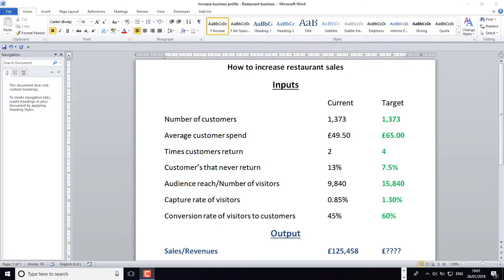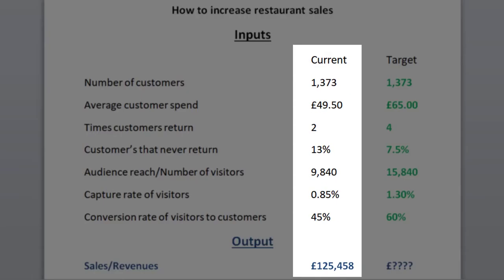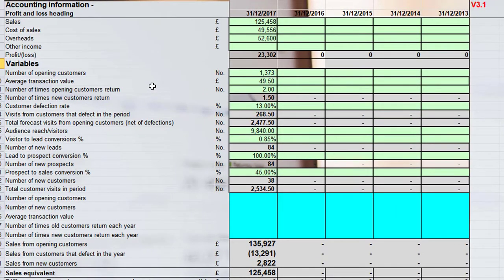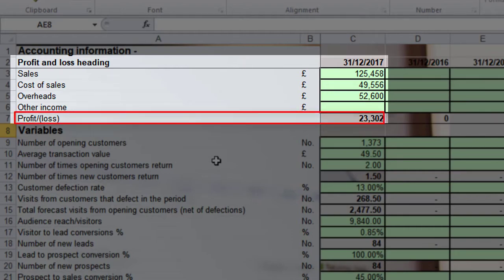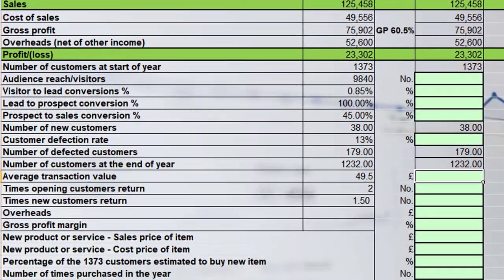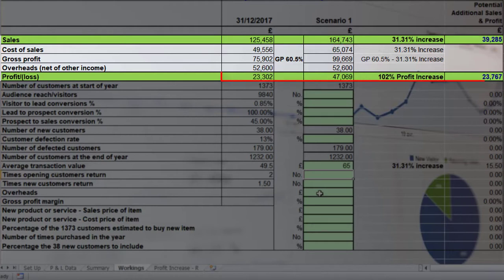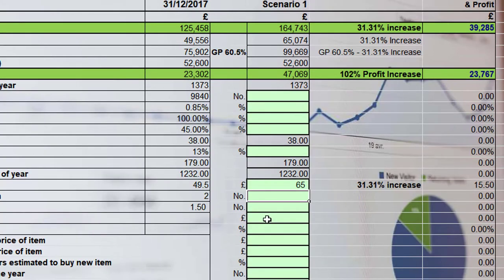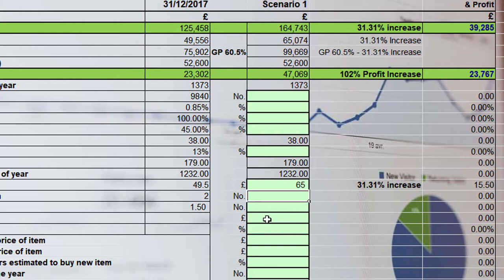How to increase restaurant sales without advertising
Increasing restaurant sales without adverting may seem impossible, but please watch the video to discover that it is something that can be achieved. But not only that, the method I explain in this short video on how to increase restaurant sales without advertising is extremely powerful.

This strategy described in this video can be used in all types of restaurant, which includes fast food and takeaway restaurants too.

Of all the strategies to increase sales in restaurant, this one is my favourite. This strategy involves working with your existing customers, rather than using advertising to gain new customers.

However, it is not just about focusing on increase restaurant sales, but also about focusing on your profit margins and the amount of profit that your restaurant business makes too.

The strategy involved is focusing on your average customer spend or your average transaction value. I wrote an article on average transaction value

This article on average transaction value may be worth reading in conjunction with this article about how to increase restaurant sales.

In the video I run through the idea of focusing on your average customer spend. But also, explain how to calculate this number by looking at total sales over a given period, and dividing this sales total by the number of transactions over the same period.

The video goes on to demonstrate that by increasing your average customer spend by a small amount, how this has a dramatic impact on the sales of your restaurant. But more importantly, the profits of your restaurant.

In the video an example restaurant business with current sales of £125,458, with a current average transaction value of £49.50, the sales are shown to increase by £39,285 by increasing the average customer spend to £65.

What is also demonstrated is the impact this increase in restaurant sales had on profits. In this example, the restaurant profits increased by 102%, which is more than doubled! Profits of the restaurant business went from £23,302 to £47,069.

Not all businesses are the same. This is an example business and is a demonstration of what could be earned as a result of implementing this strategy, combined with using our Increase Profit Software. As with any business, your results may vary. Results will be based upon your individual capacity, business experience, expertise, and level of desire.

This is the first in a series of videos on strategies to increase sales in restaurant. So please look out for future videos where I introduce other videos on how to increase restaurant sales without advertising, simply by focusing on your existing customers.

To find out more about the software demonstrated in this video on increasing restaurant sales, which is Increase Profit Software, please follow this

If you enjoyed this video on how to increase restaurant sales without advertising please give it the thumbs up.